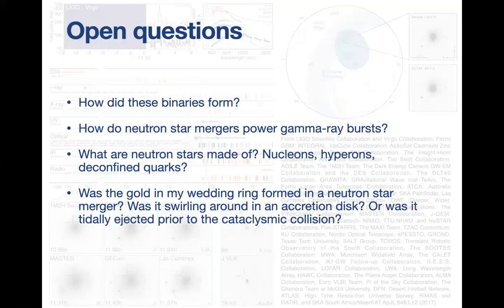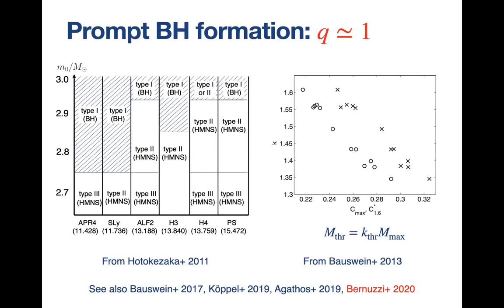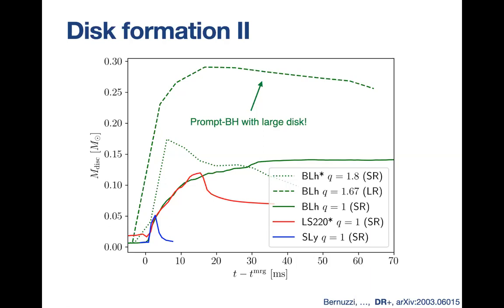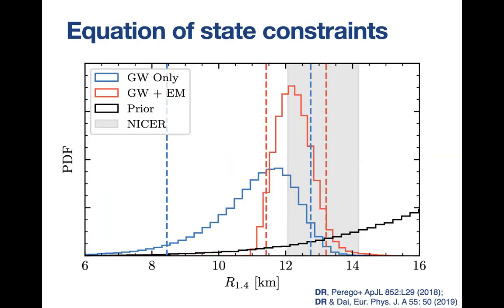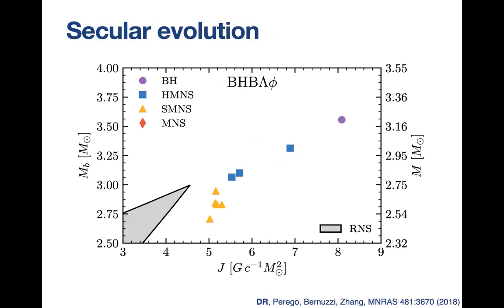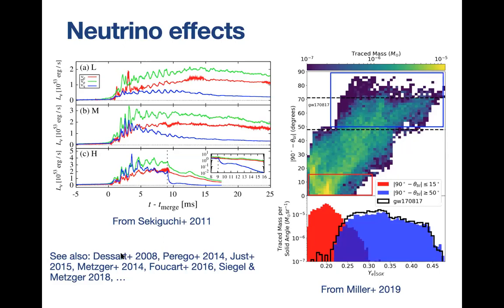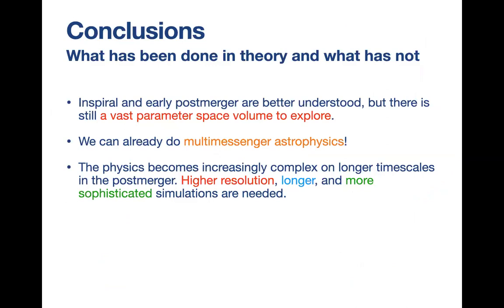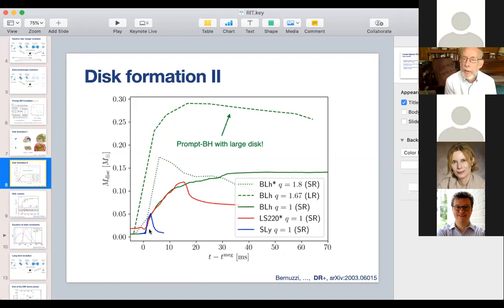Neutron Star Mergers: What has been done in Theory and what has not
A talk by Dr David Radice of Penn State University given at the TCAN Workshop hosted by the Rochester Institute of Technology on July 6, 2020.